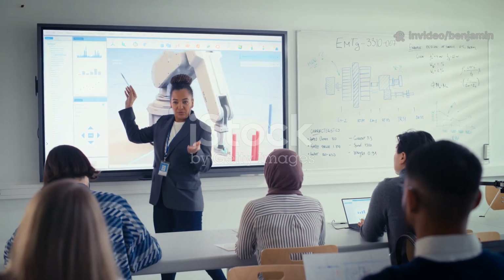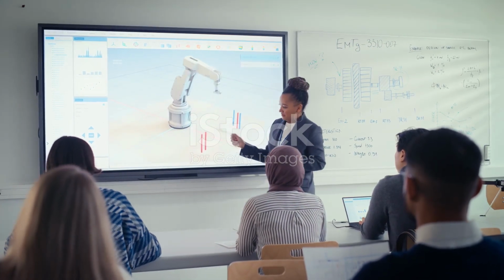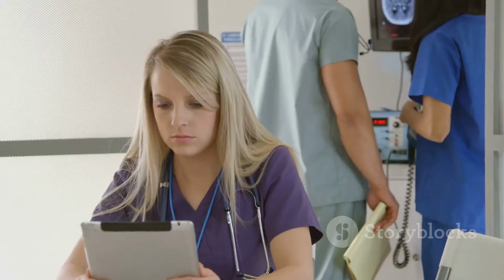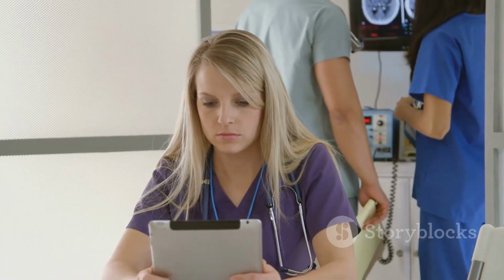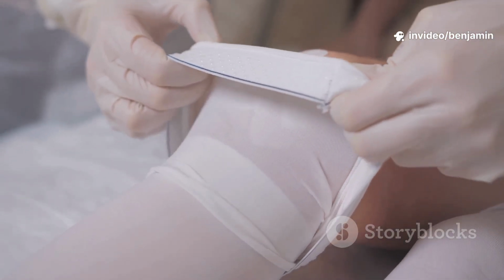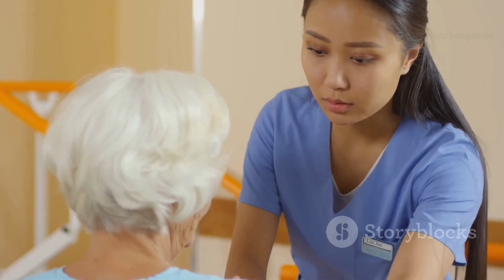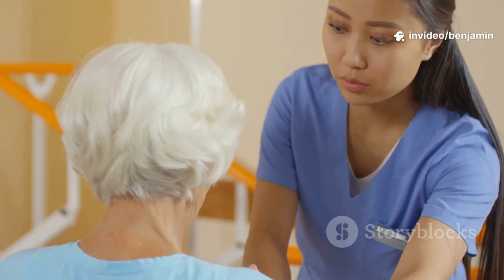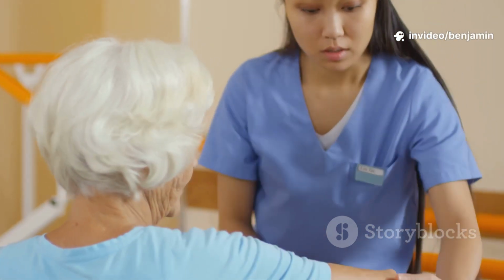NClex practice exam 1